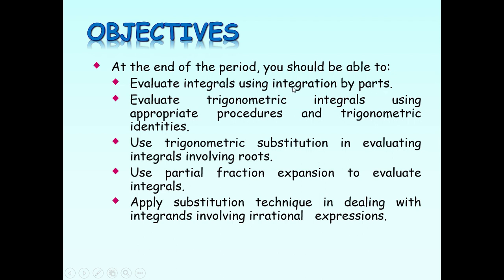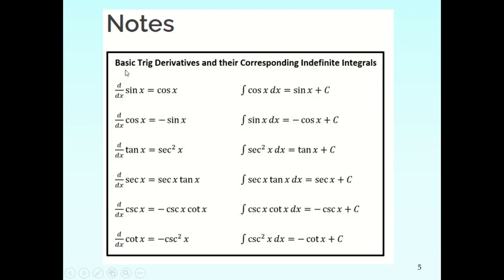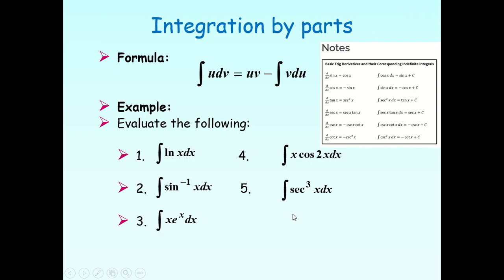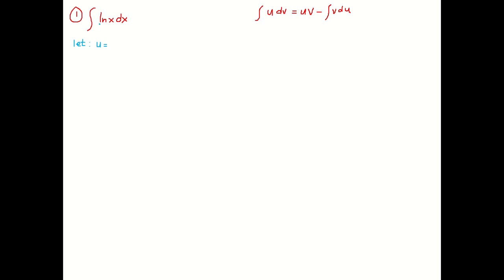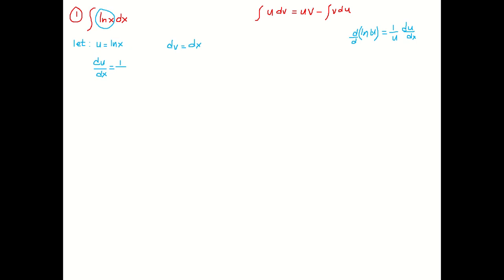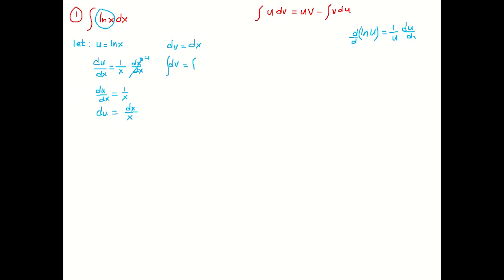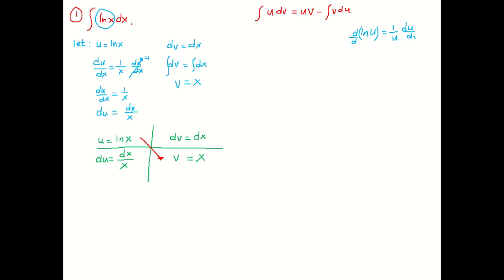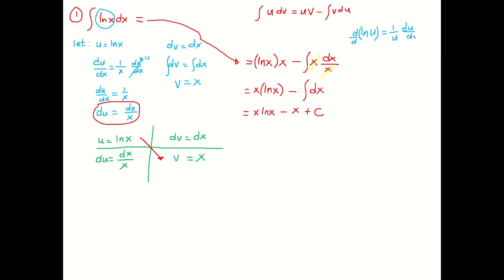INTEGRATION PROCEDURES PART 1: INTEGRATION BY PARTS - Example # 1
Integration Procedures, Integration by Parts - Example # 1